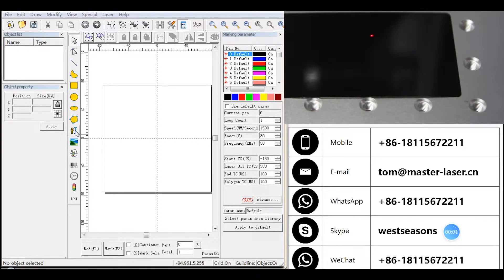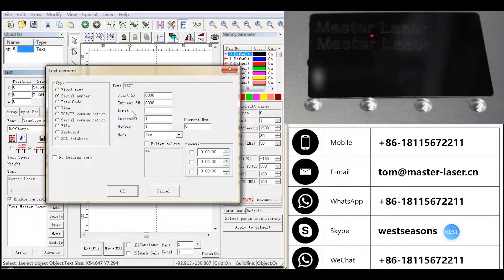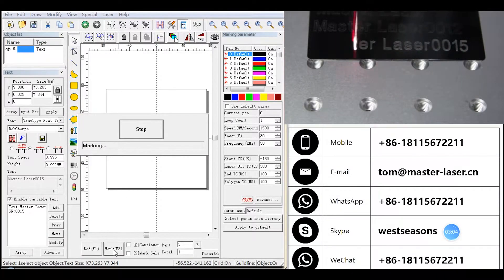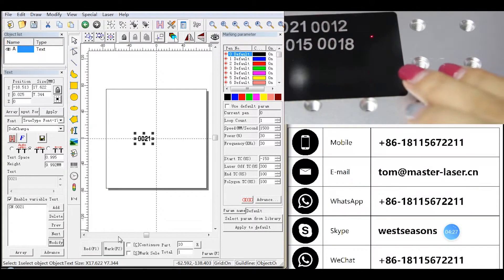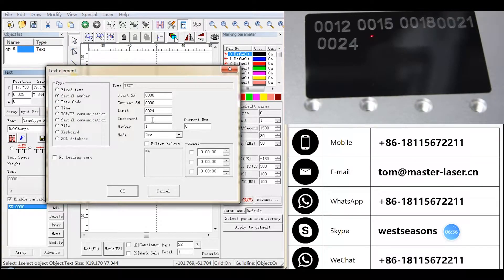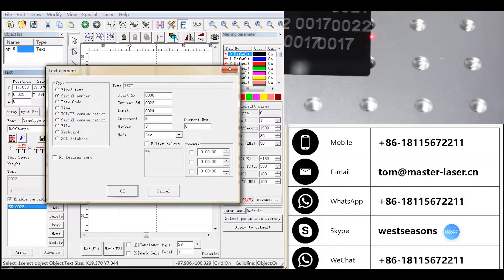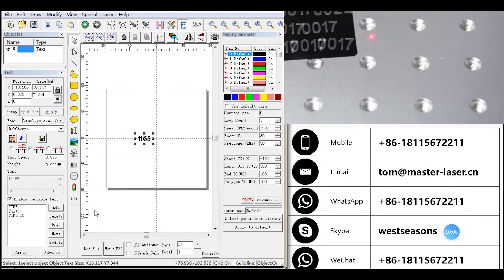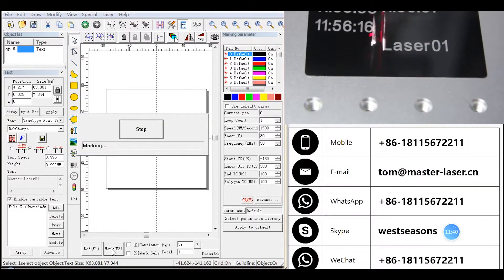Ezcad User Manual: How to Set Variable Text/Time/Serial Number on Laser Marking Machine？